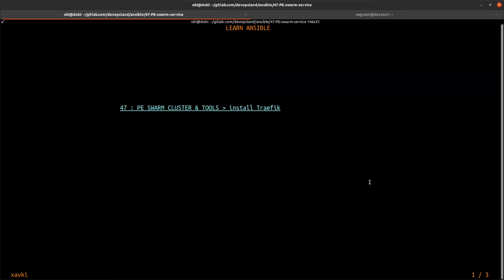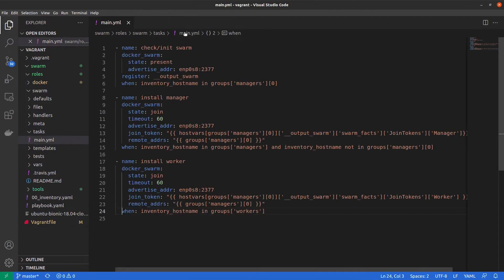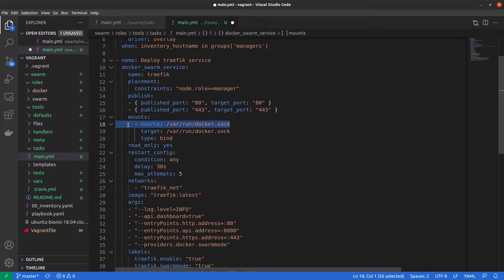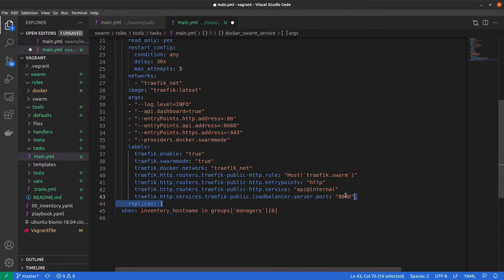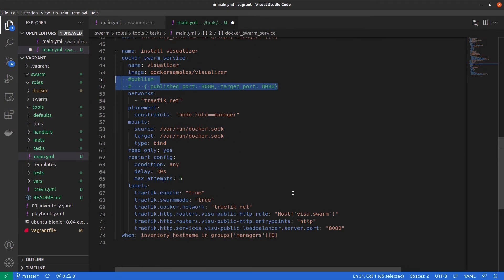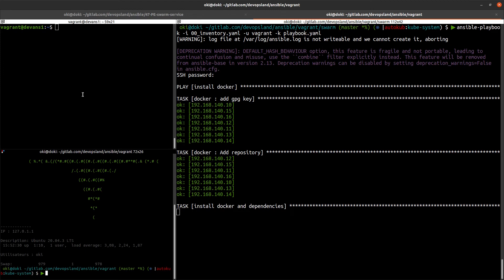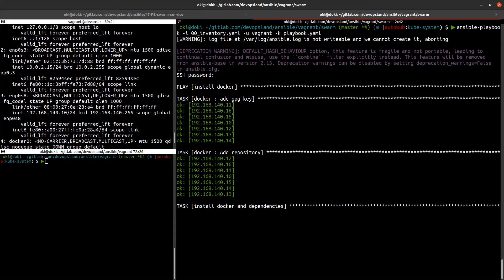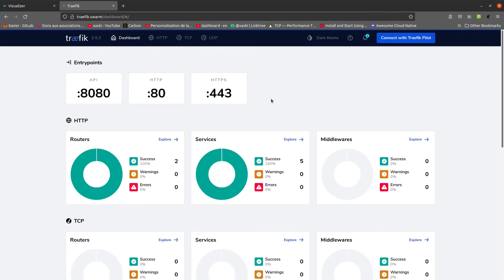PE Docker swarm : install TRAEFIK - ansible 47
Do you want to learn ansible ? How to begin with this devops technology ? This playlist explain you lot of concepts and definitions with example. This is a free course to begin with ansible. You can discover some modules to understand how to use it ?

This tutorial explains :
- how to add a service into a docker swarm cluster with ansible ?
- how to install traefik with ansible and docker ?
- how to install visualizer for swarm ?